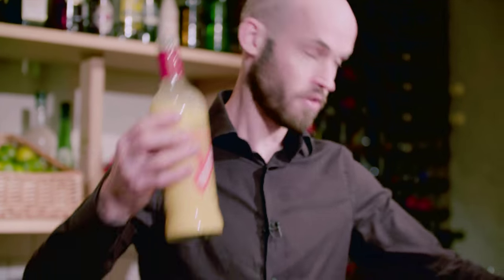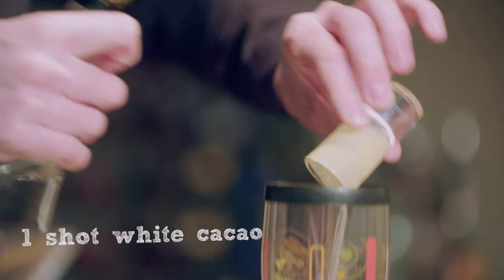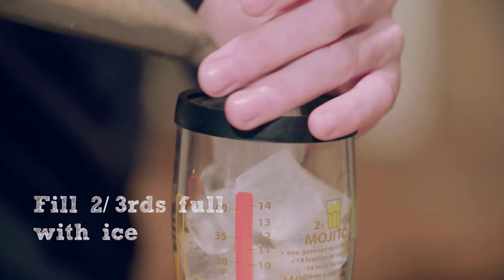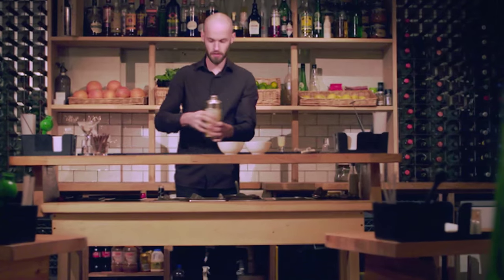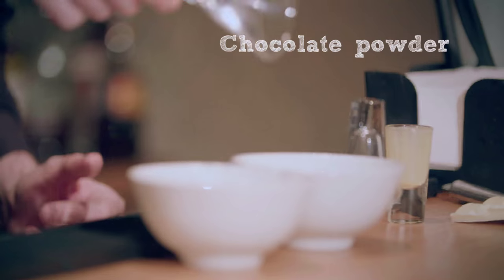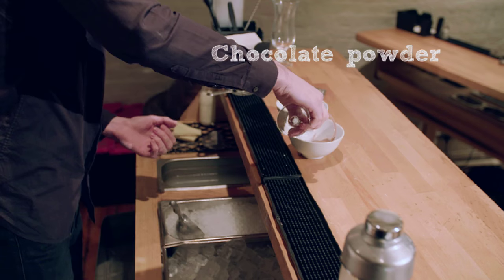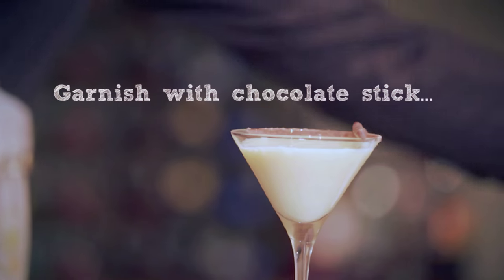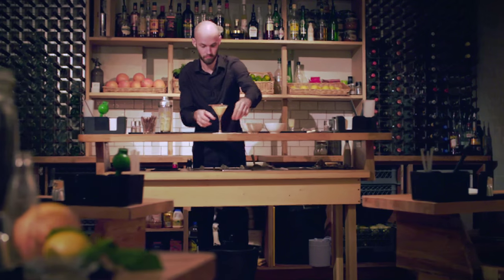Two shakes of a cocktail… your guide to the perfect Christmas tipple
With the festive season well and truly underway and our homes about to fill with friends and family, our priorities turn to how to make our parties stand out from the crowd and some simple ways to add extra Christmas sparkle to impress our guests.

Party-goers and visitors will be sipping mulled wine and hot cider aplenty over the coming weeks, but if you want to offer something quick, easy and just as festive to your guests, we’ve got just the thing…

Expert mixologist Neil Mitchell has created a brand new “Snow is Falling Cocktail”- a delicious mix of advocaat, cacao and chocolate – perfect for the Christmas season.

This winter winner really hits the spot and takes just minutes to prepare, making sure you can Fast Track your way out of the kitchen and back to the party.

Watch our video – you’re a minute and a half away from cocktail mastery.